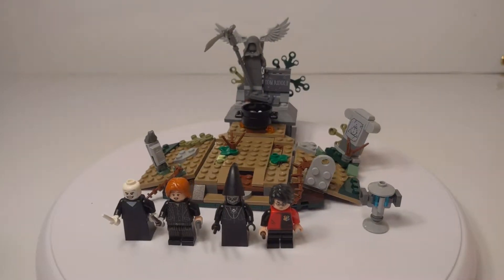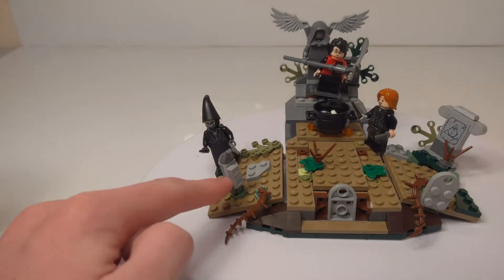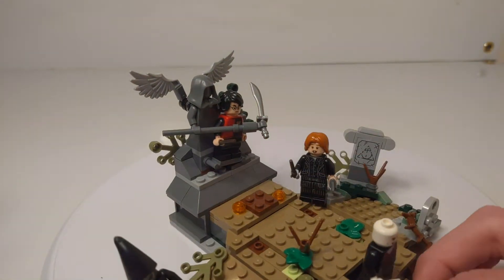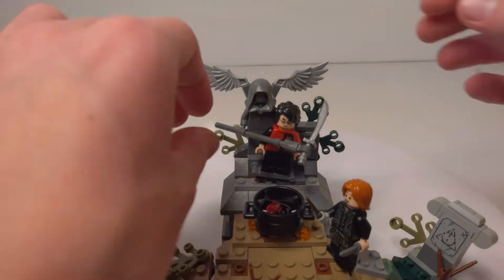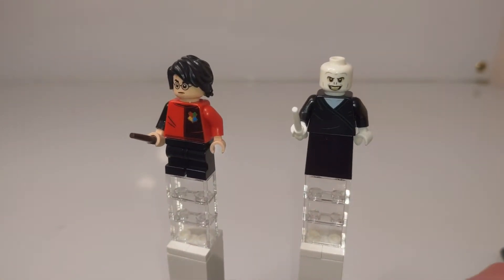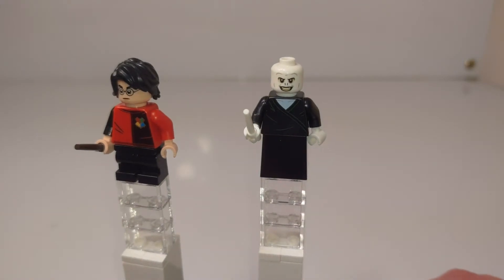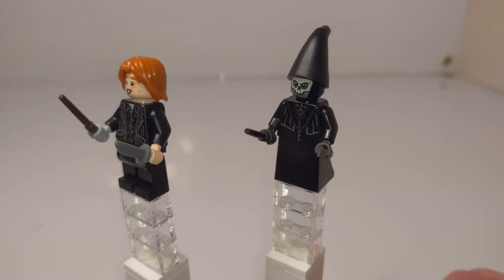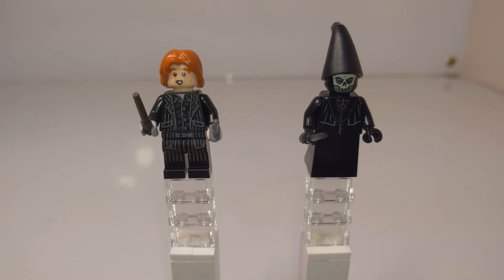Lego Harry Potter ⚡ Graveyard Duel Review